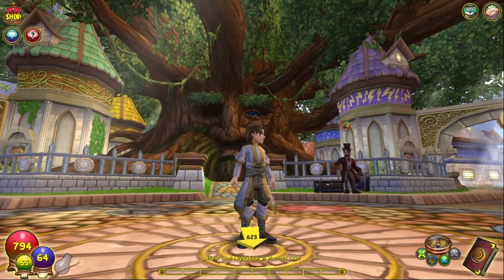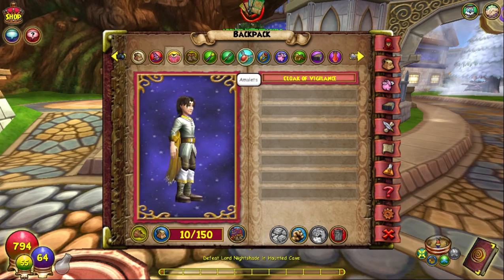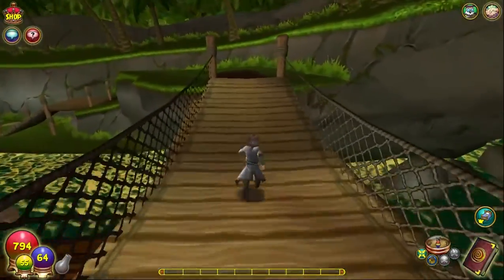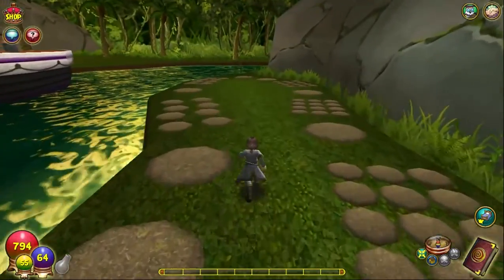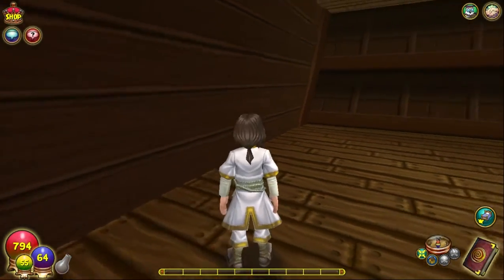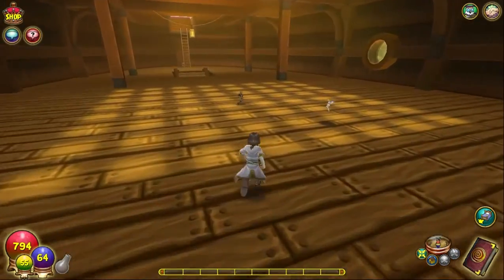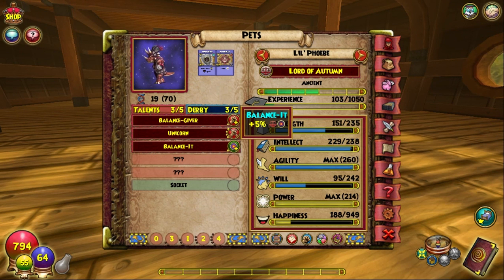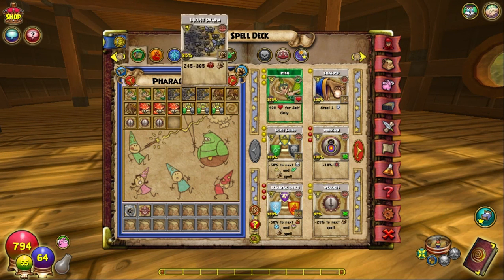Wizard101 Balance Walkthrough Ep.9: Character Update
Welcome back everyone to a short chill video, basically showing you guys my house and my new gear for the next videos. We also talk about the new videos ill be doing soon for the walkthrough. I hope you all enjoy